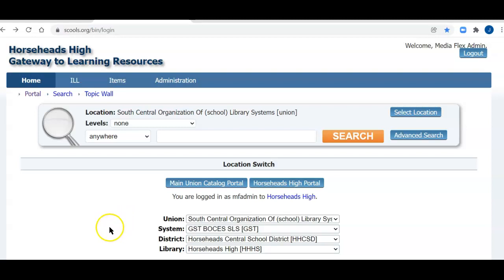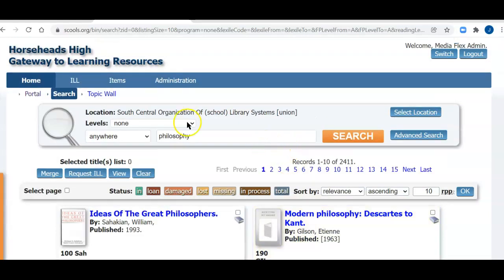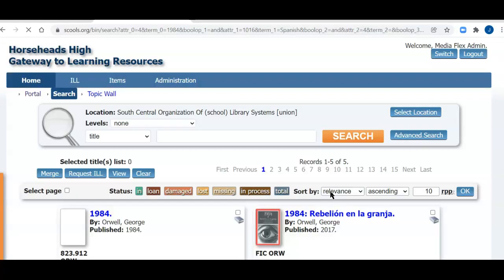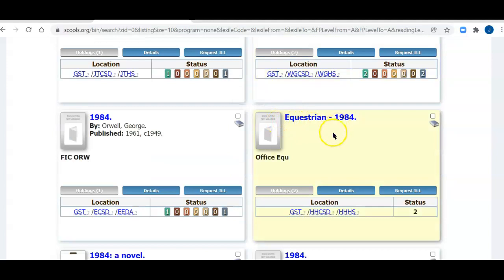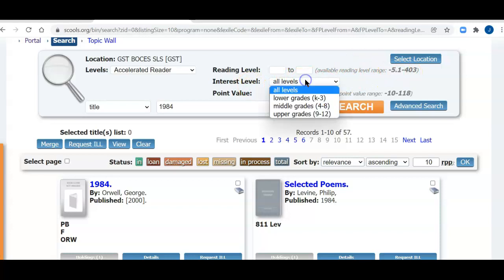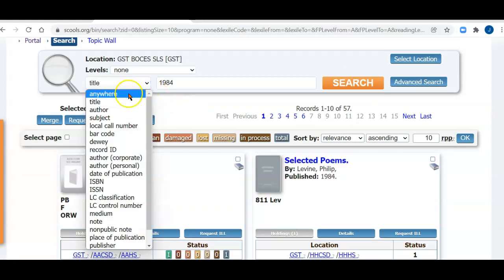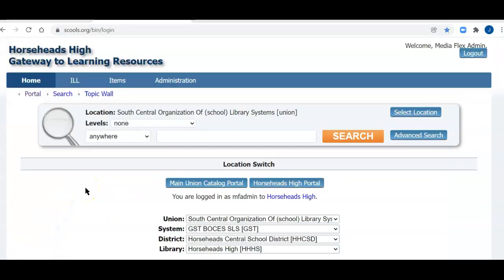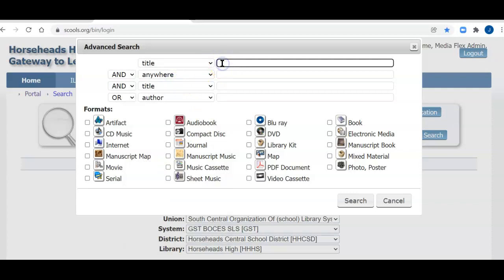Searching The SCOOLS Union Catalog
How to search the SCOOLS Union Catalog in OPALS